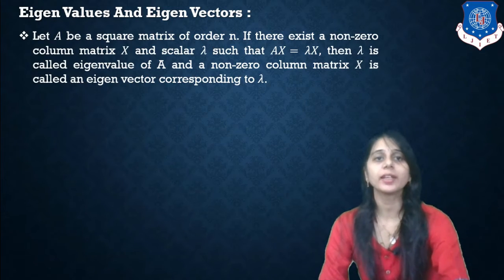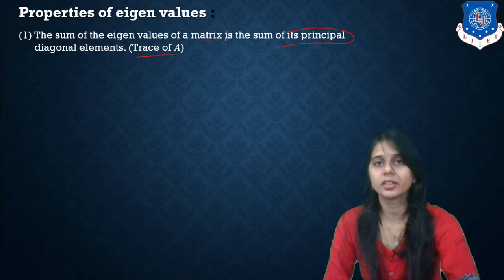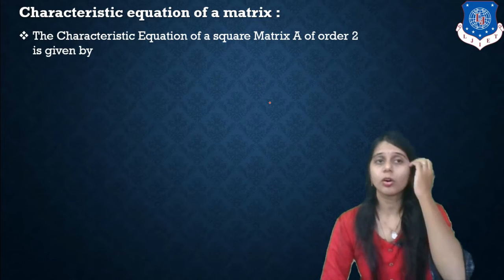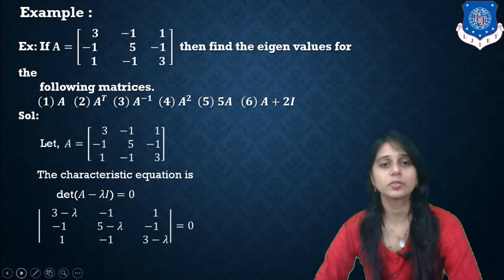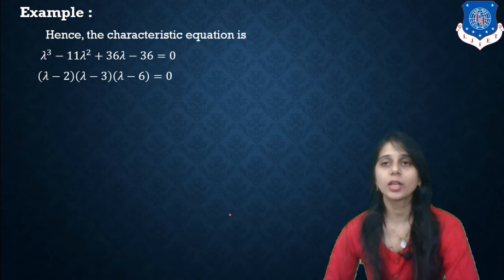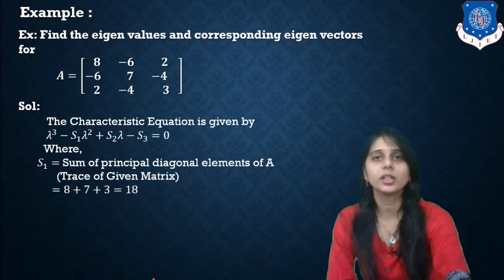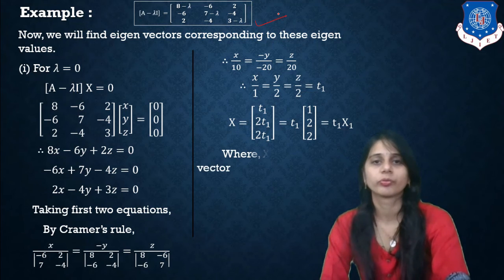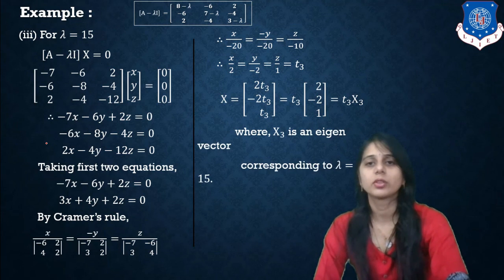Lec-32_Eigen value and eigen vector | Mathematics 01 | First Year Engineering